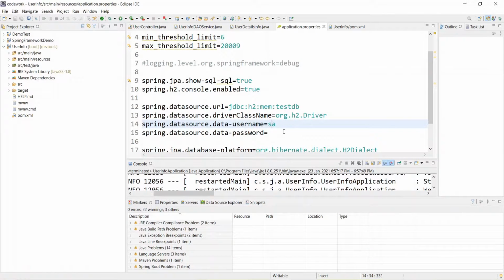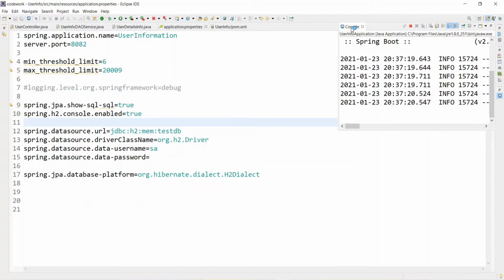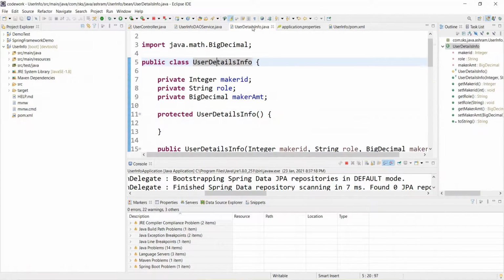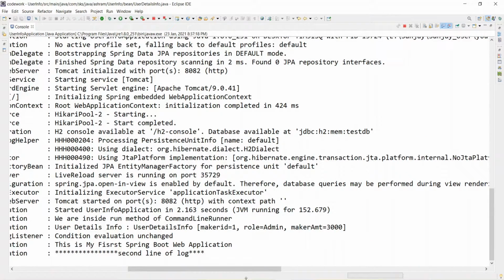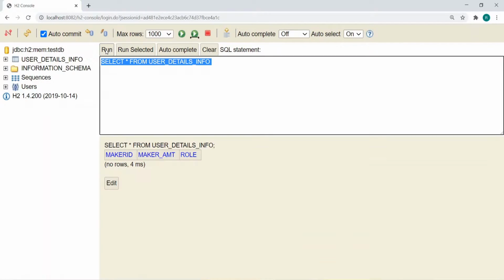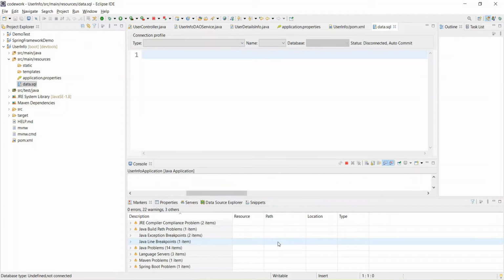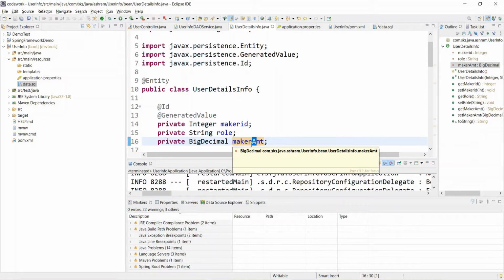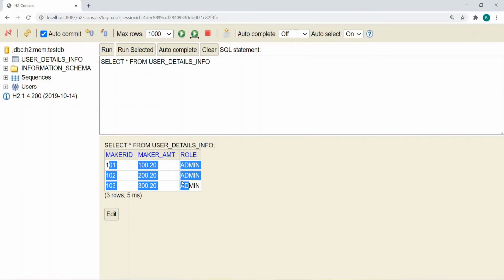Step 22 . Creating User Entity and loading some test data into database table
Creating User Entity and loading some test data into database table